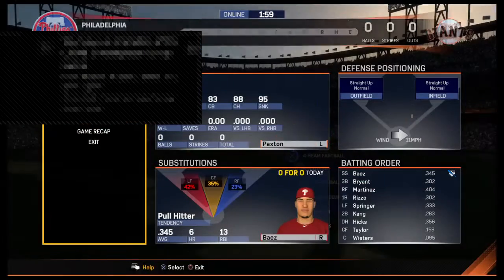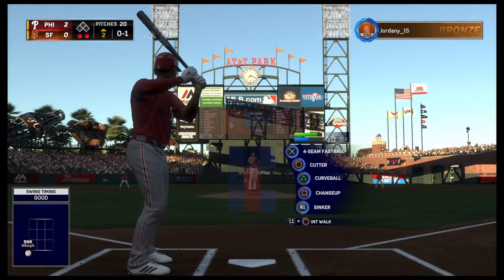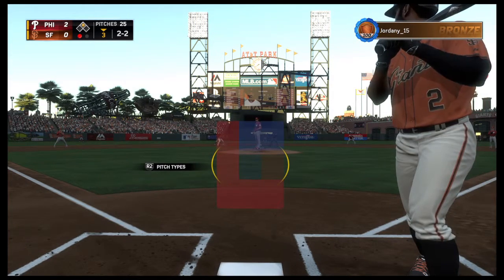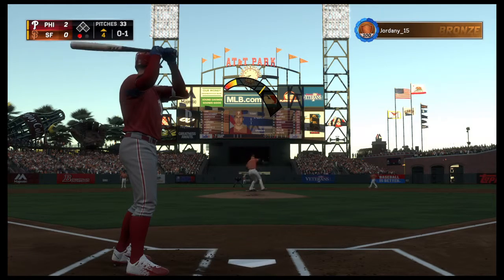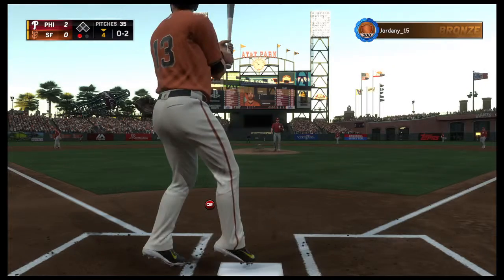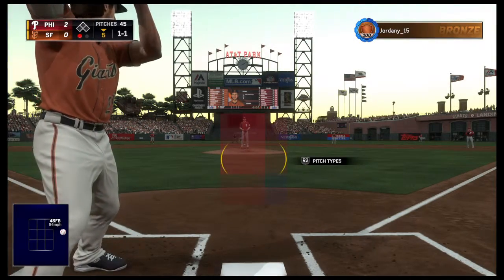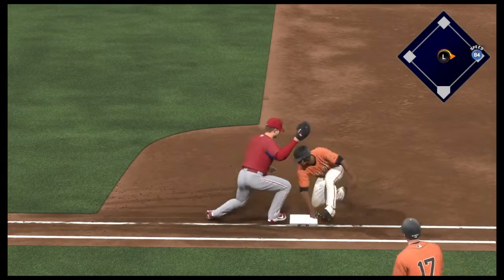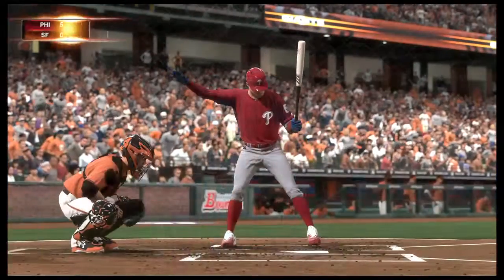Jordany_15 vs SAM7 RS46